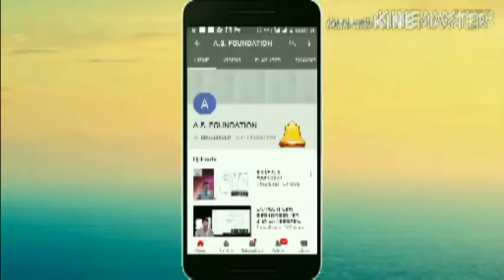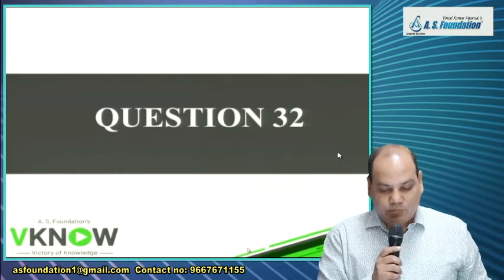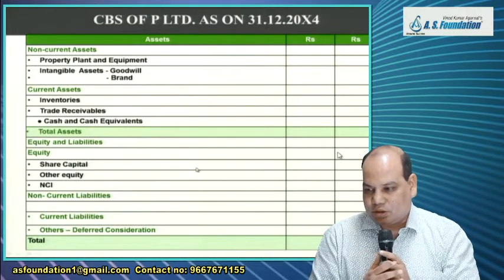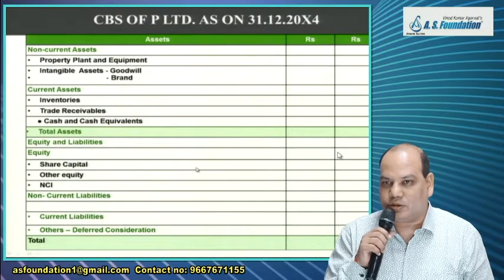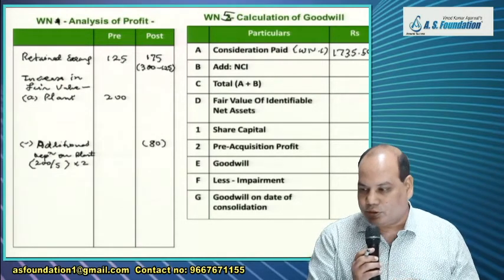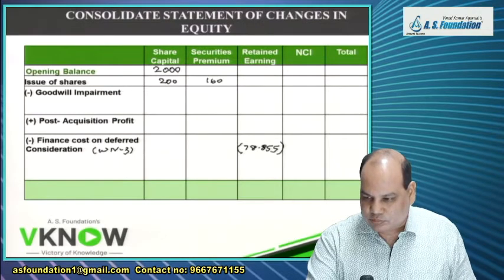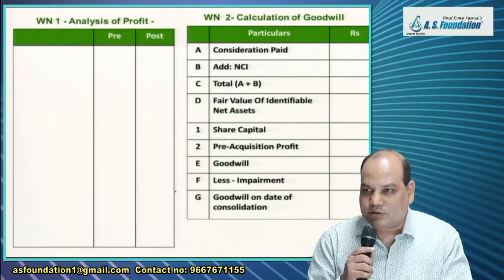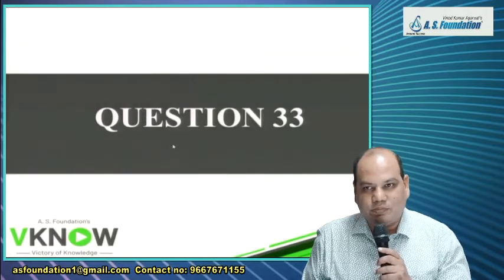Ind AS 110 - Lecture 11 | Consolidated Financial Statement | CA Vinod Kumar Agarwal.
Latest Ind AS 110 | Consolidated Financial Statement | CA Vinod Kumar Agarwal Lecture 11.